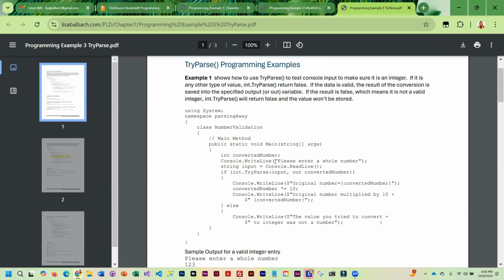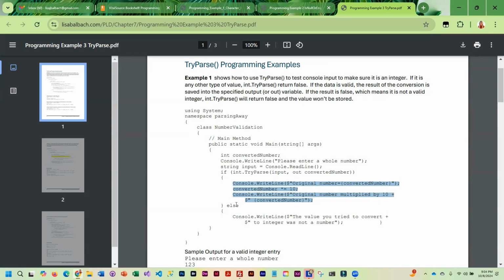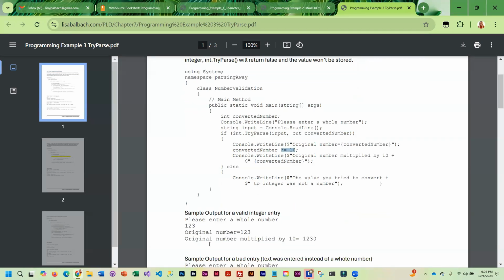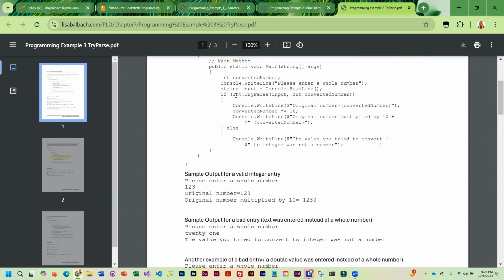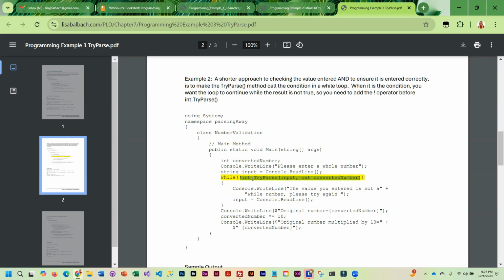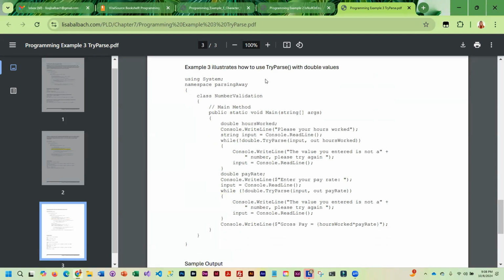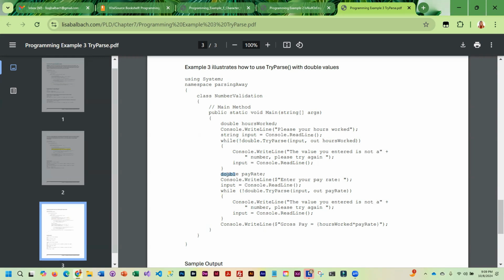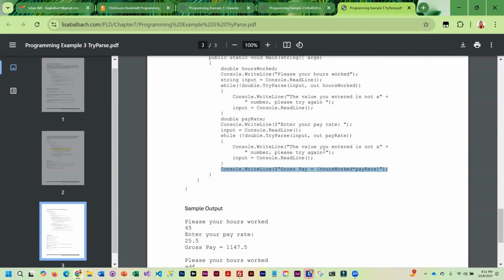Chapter 7 TryParse programming examples